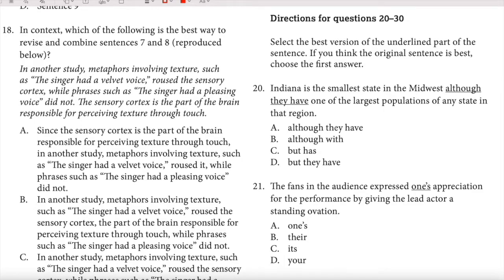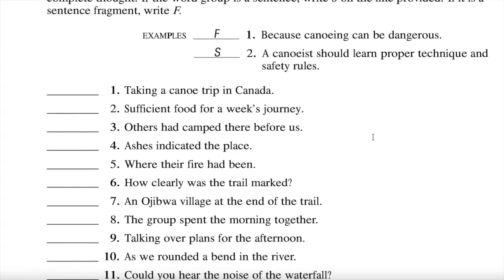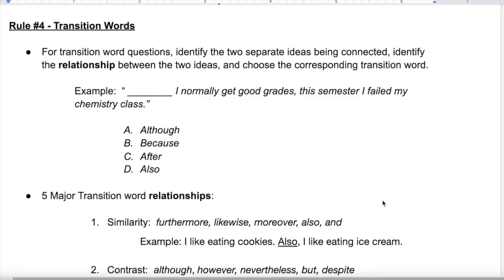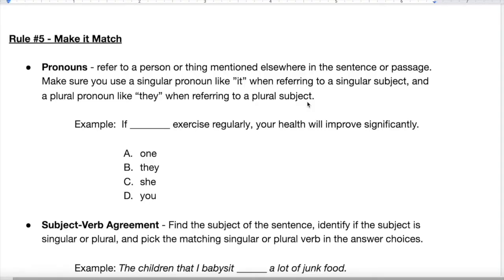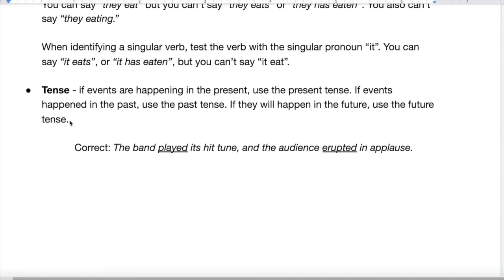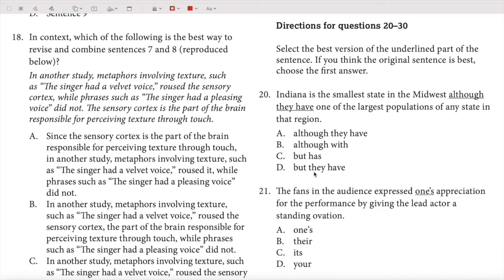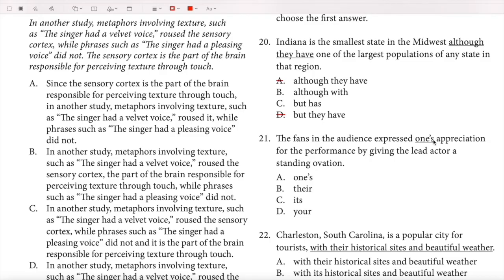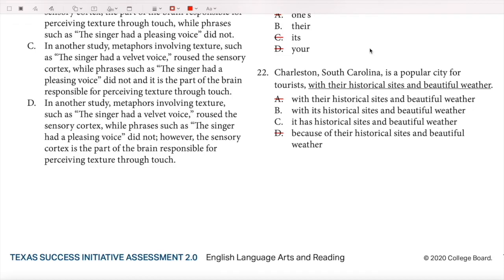TSI Writing Practice!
Looking for TSI Writing Practice?

In this video, I explain EVERY Single TSI Writing grammar rule you need to know to pass the test!

I also go over some of the questions from the most recently released TSIA2 Writing Test to show you how to apply the rules!

If you find this video helpful, you're going to want to access the full version of TSI ELAR Crash Course... Just click the link above to access the Full version of the course!

You get access to all my TSI Reading, TSI Writing, and TSI Essay videos, along with the "Rules for TSI Writing" document that appears in this video...

... my "TSI Essay Formula" that makes it a breeze to write that tricky TSI Essay.

. and all the practice questions you need to prepare for the TSI ELAR Test!

So get the Full version of the course... And PASS the test!!!